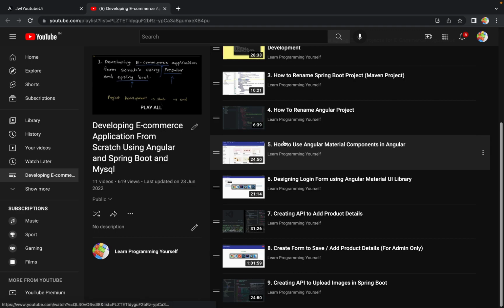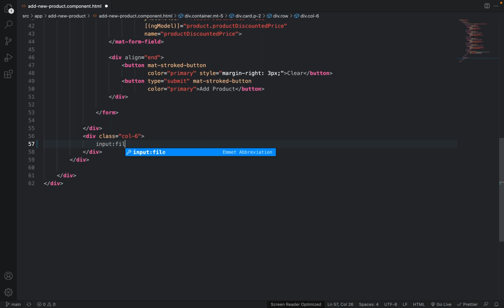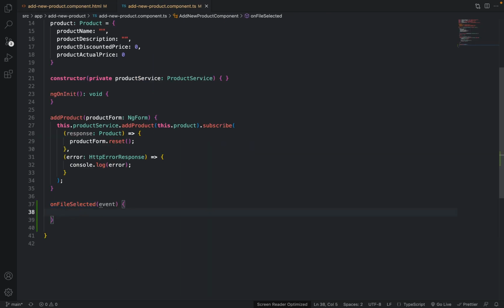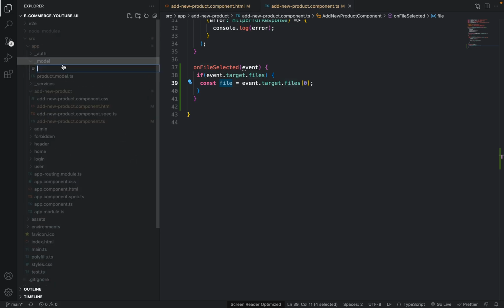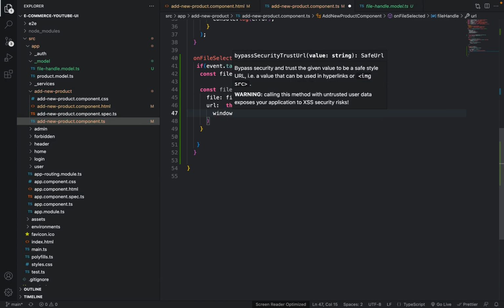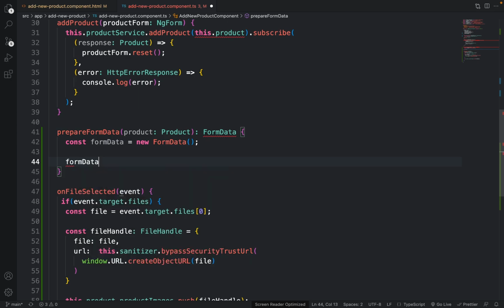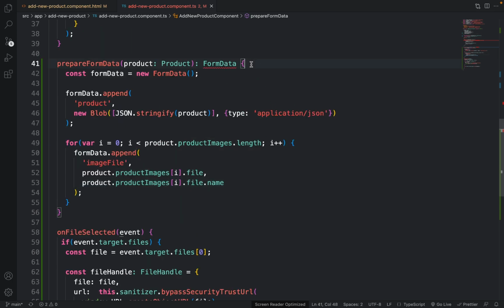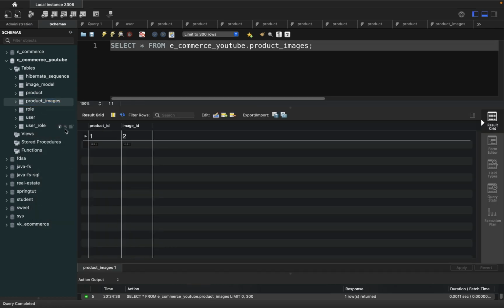10. Upload Images in Angular (Using Spring Boot API)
In this session, we will see how to upload images in angular.

1. How to upload images in angular.

1. Creating API to upload images in spring boot